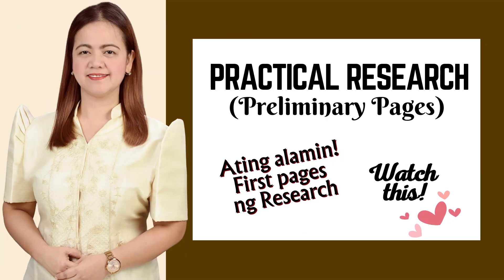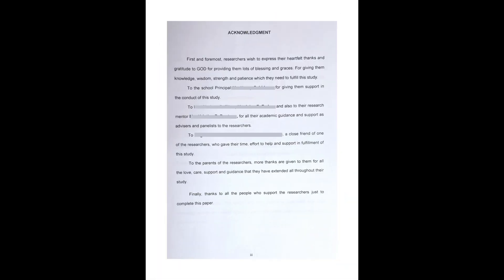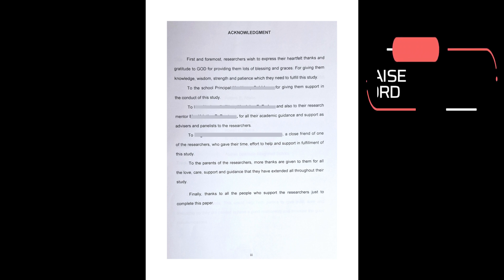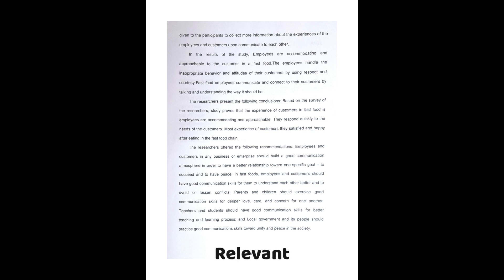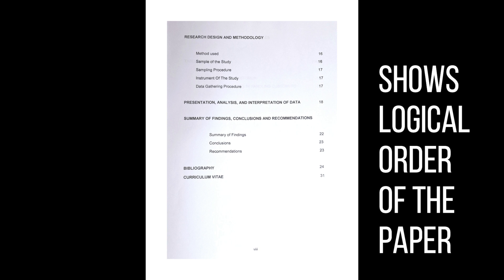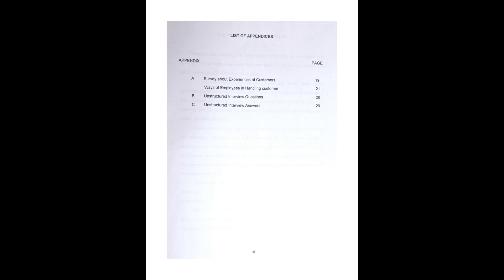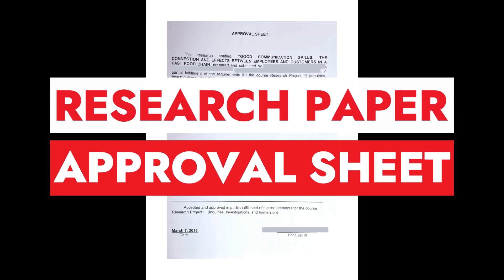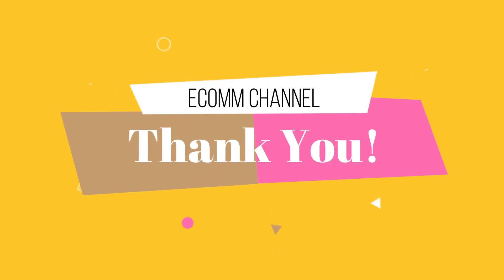Research Paper's Preliminary Pages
Here's an example of preliminary pages of a research paper constructed and written by our students.

Enjoy learning my Ecomm Learners!

Timecodes:
0:00 Intro
0: 45 Approval Sheet
1:33 Acknowledgement
2:57 Abstract
4:30 Table of Contents
7:00 Initial Pages of Research